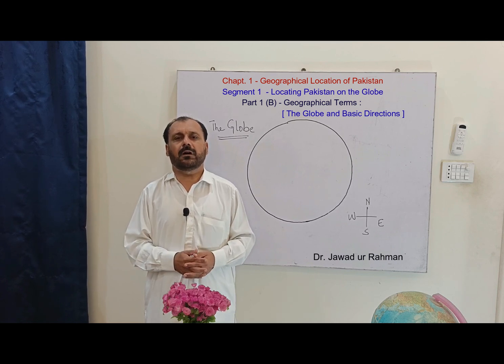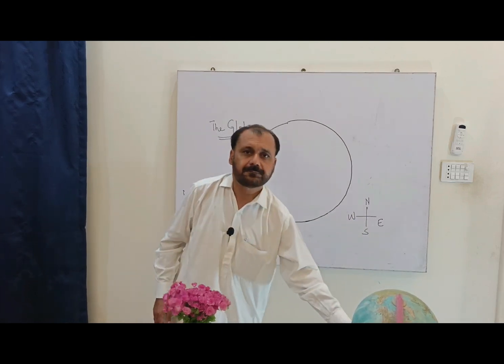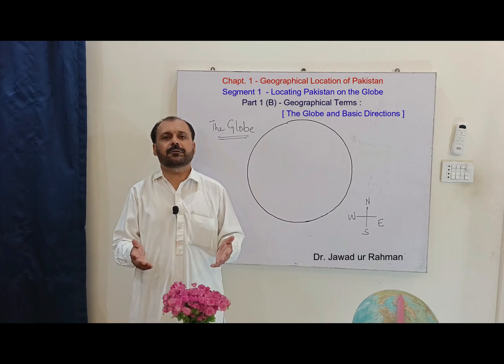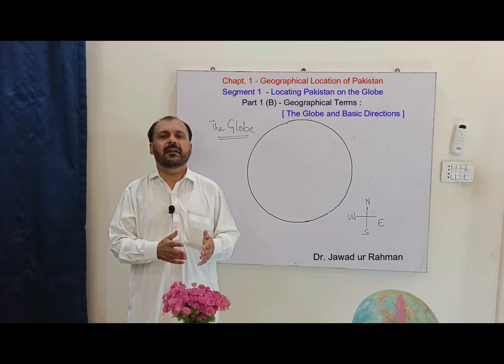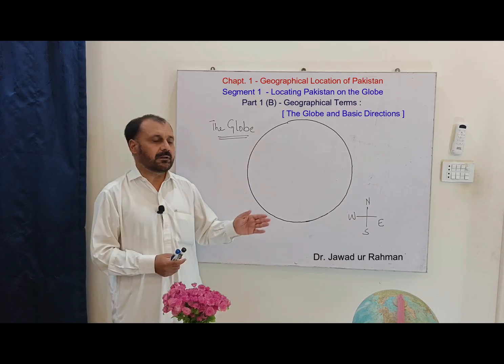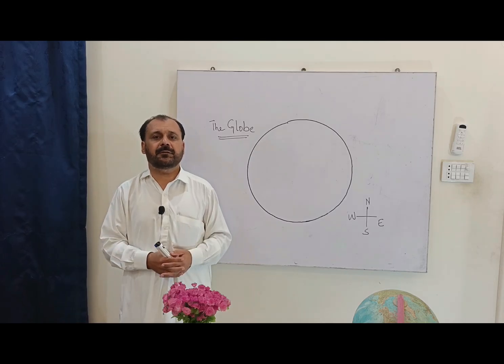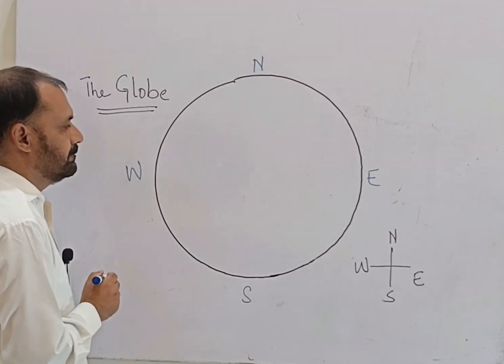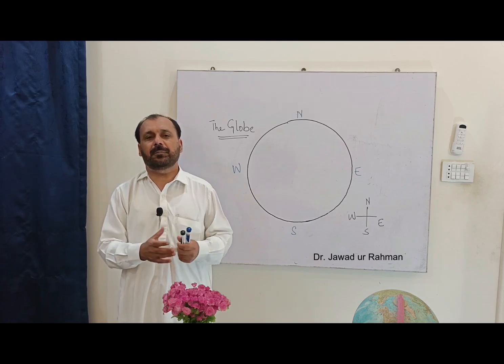Lecture 1.1B: Pak Studies, Key geographical terms and concept. By Dr. Jawad ur Rahman